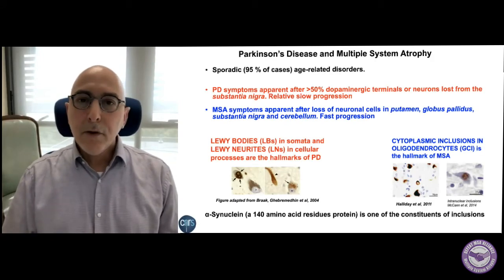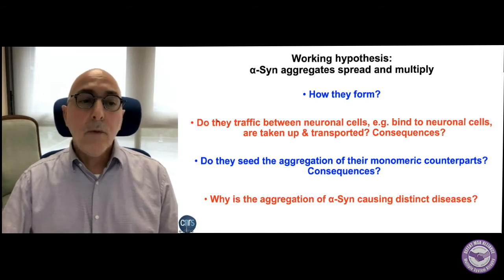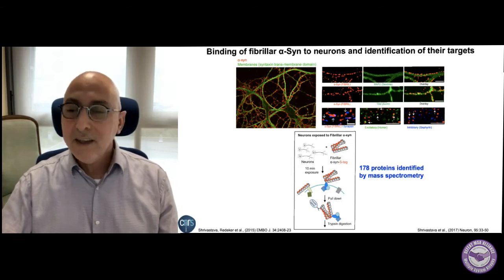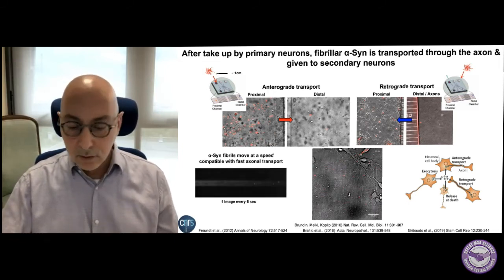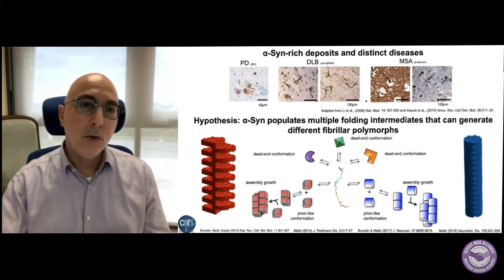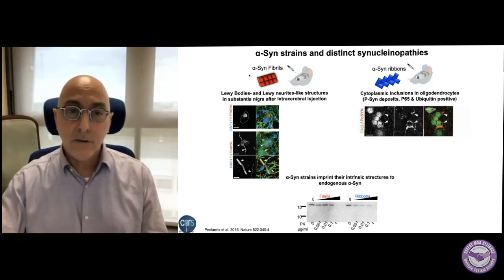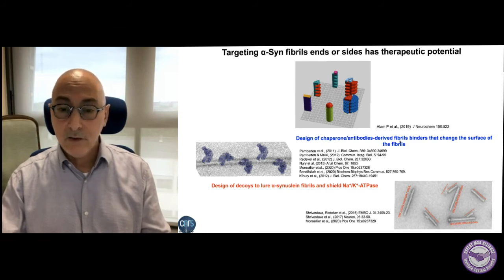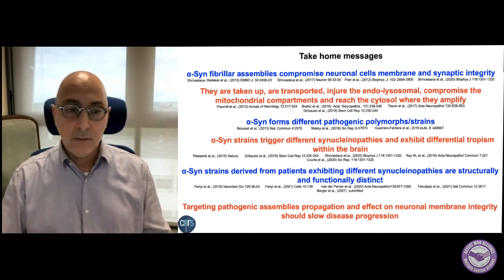The structural basis of synucleinopathy MSA: when pasta shape becomes handy - Ronald Melki, PhD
2nd Annual All-Community Virtual MSA Conference 2021 - English
Speaker: Ronald Melki, PhD (France)

Professor Melki is a biochemist, biophysicist and structural biologist. He has been Director of Research since 2000 and has been engaged in characterizing the assembly process of infectious proteins since 1999. His team contributed to the demonstration that huntingtin Exon1 and alpha-synuclein assemblies traffic between neighbor cells which strongly suggests that the passage of pathogenic misfolded protein aggregates from neuron to neuron within the brain contribute significantly to neurodegeneration. Since 2011, the team has documented molecular chaperones-alpha-synuclein interaction and identified the surface interfaces involved in the interaction. The team identified huntingtin Exon1 and alpha-synuclein high molecular weight assemblies that are most toxic to cells and documented their interaction with cell membranes, their uptake and transport using primary neuronal cell cultures, including human neurons derived from iPSCs. Ronald Melki’s team generated alpha-synuclein assemblies that differ structurally and functionally, laying down molecular basis for different synucleinopathies. The interaction of those assemblies as well as Tau pathogenic assemblies with neuronal membranes and the functional consequences of the interactions are actively studied in his laboratory. Ronald Melki received a Coups d'Elan pour la Recherche Française award from the Bettencourt Schueller Foundation, the Grand Prix Scientifique of the Foundation Simone et Cino Del Duca of the French Academy for excellence in research on PD and the JiePie Award 2019 for excellence In MSA research.

- This lecture was given at the Defeat MSA Alliance
& MSA United All-Community MSA Conference (Sept 24-Oct 2, 2021)
Please help us Defeat MSA!